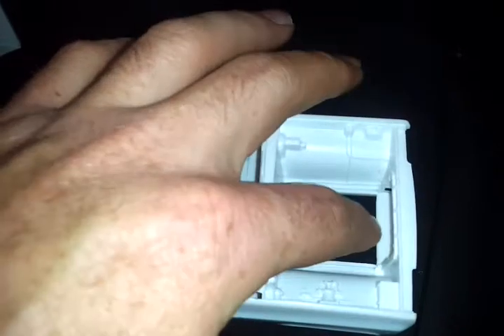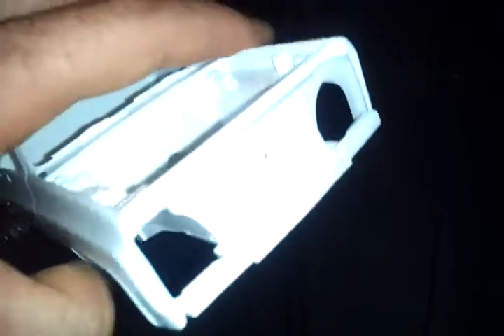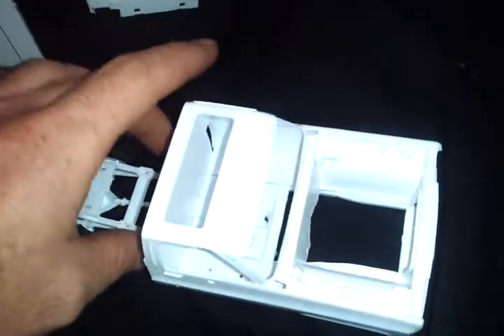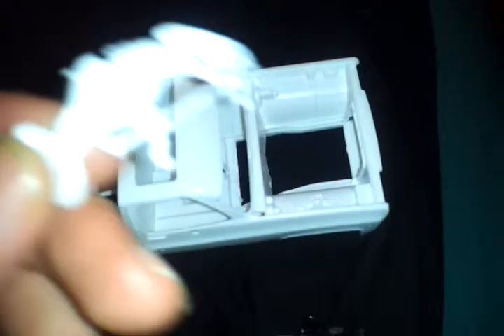Taking a break from the Delray